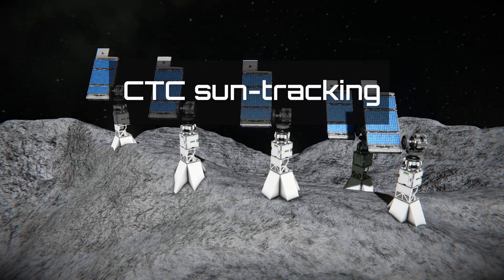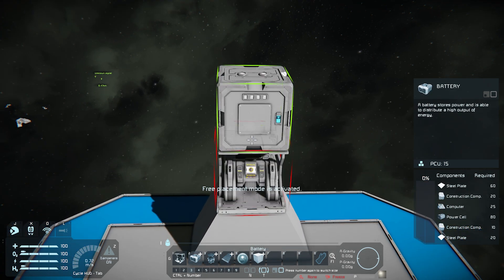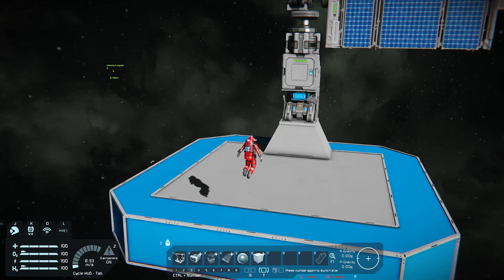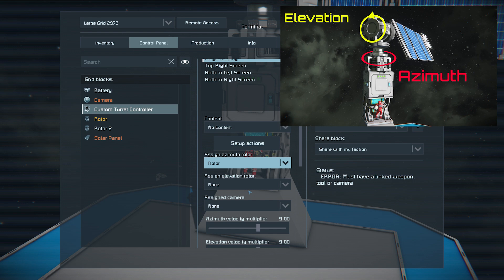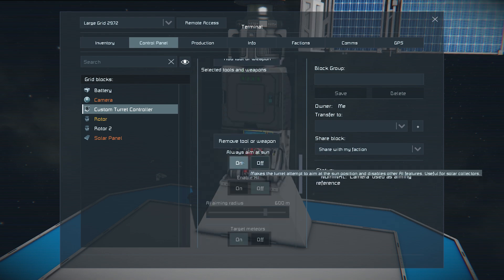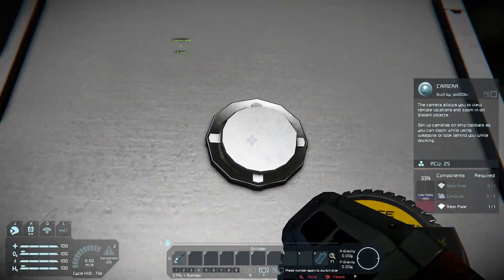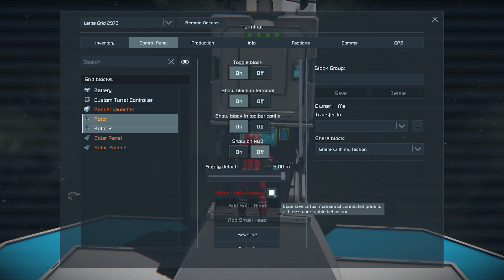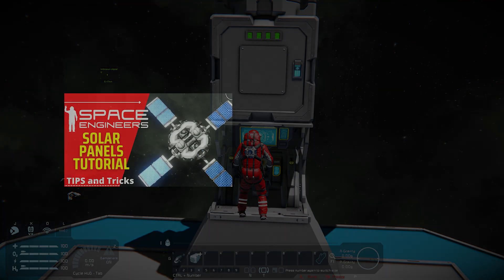Solar Power Up: New Sun-Tracking Functionality in Space Engineers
This is a quick tutorial on how to use a new functionality of Custom Turret Controller to create a sun-tracking solar arrays in Space Engineers 🚀